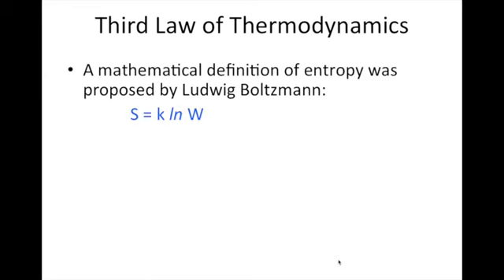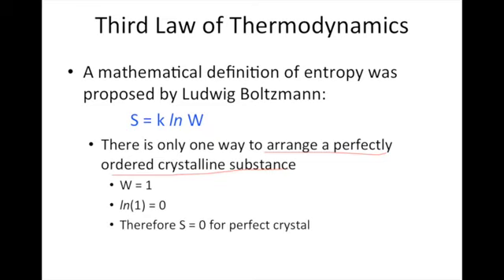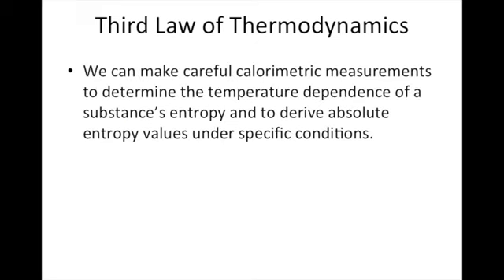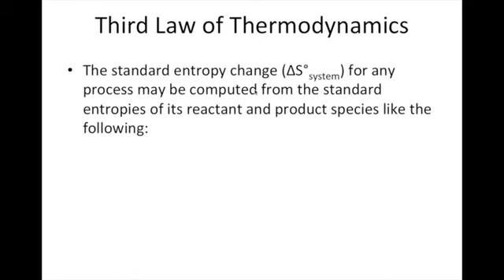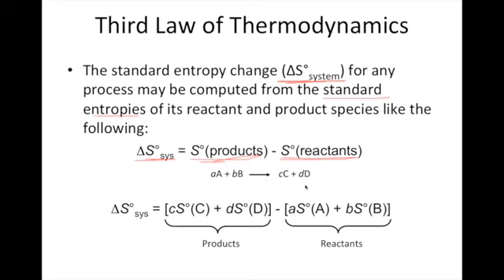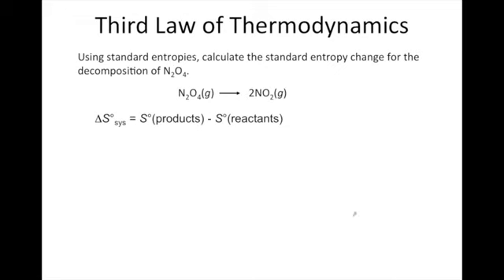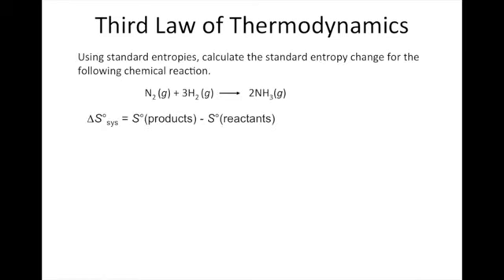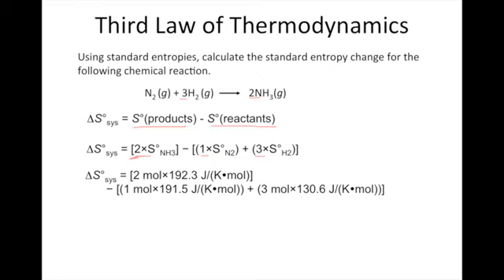Third law of thermodynamics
@ absolute zero temperature the entropy is zero